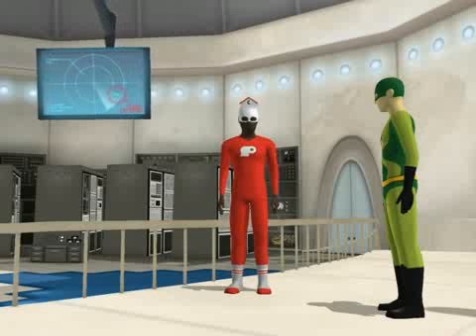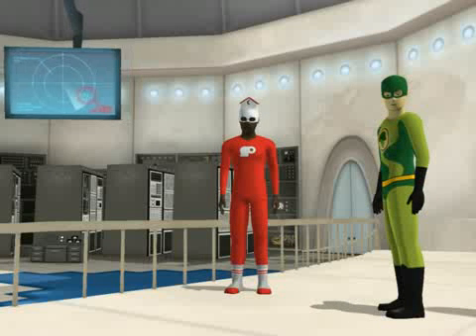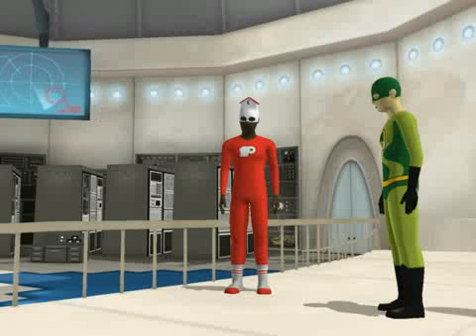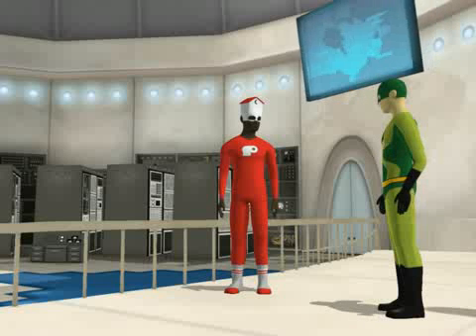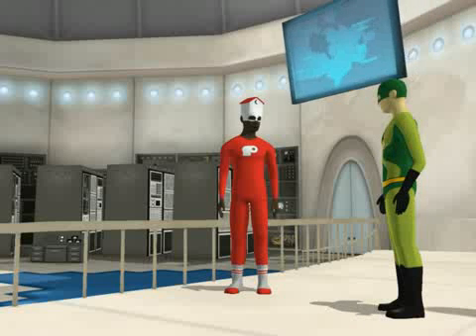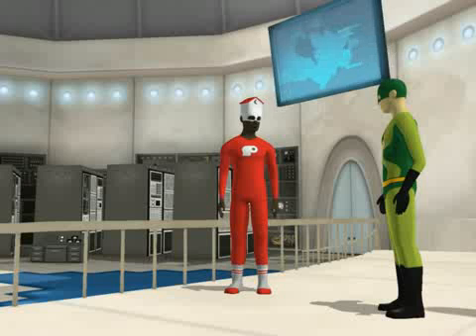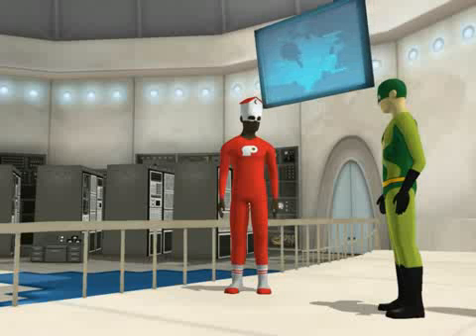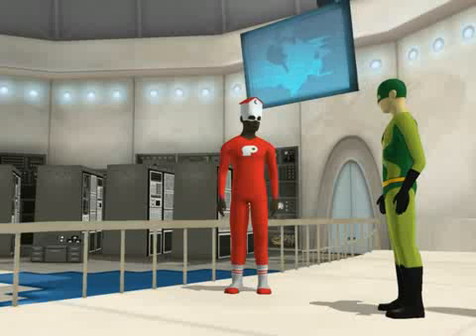conditional, converse, inverse, contrapositive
Thomas helps Spencer with some confusing geometry terms.